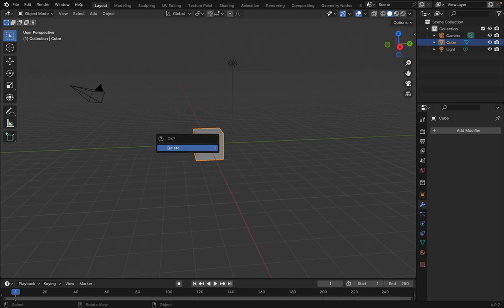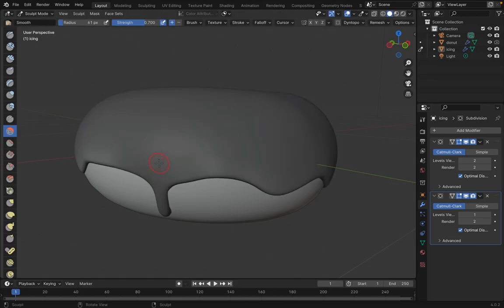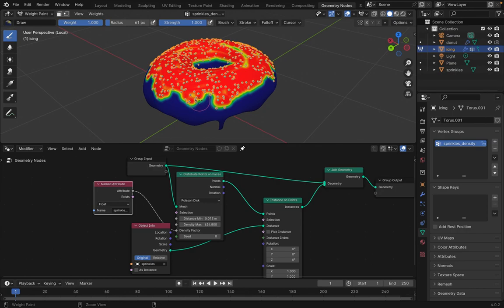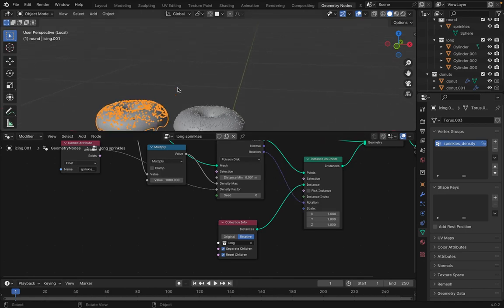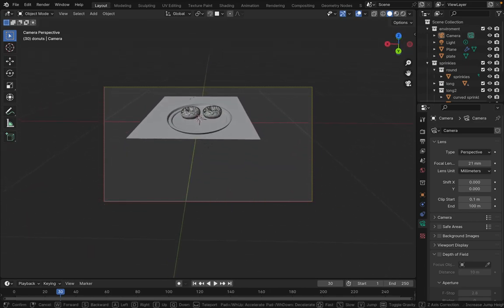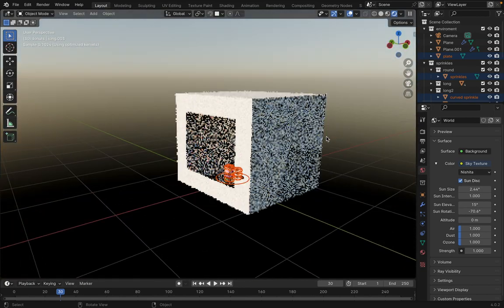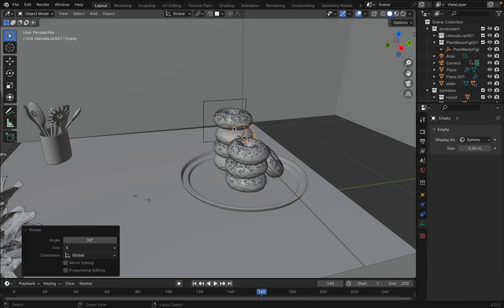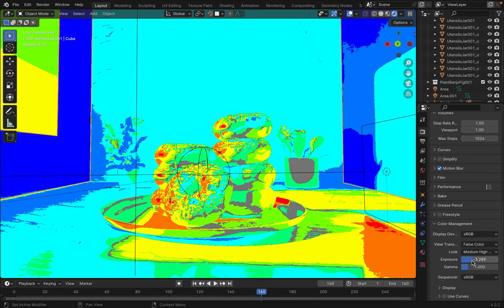computer graphics project